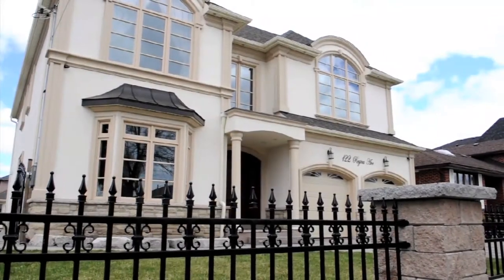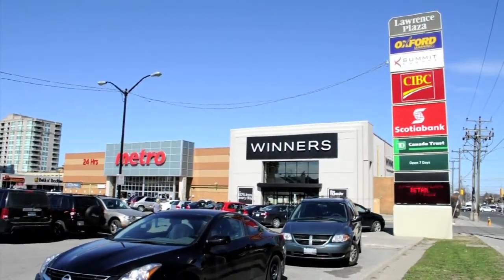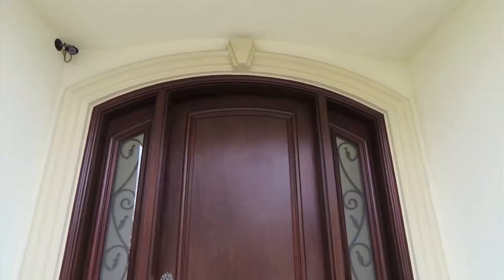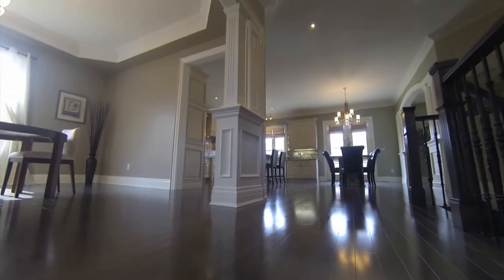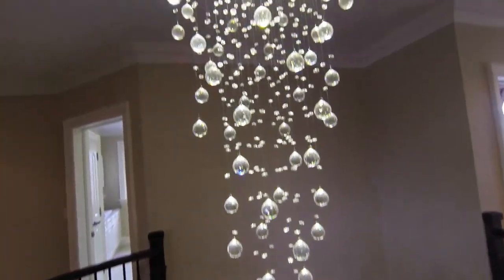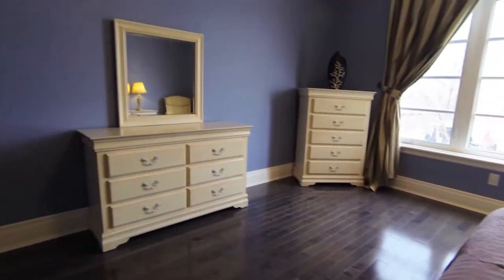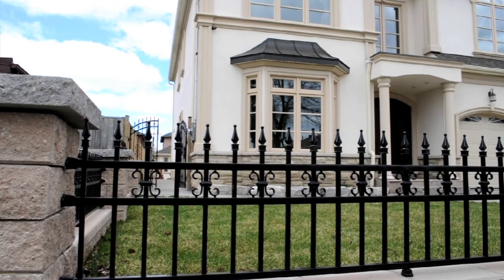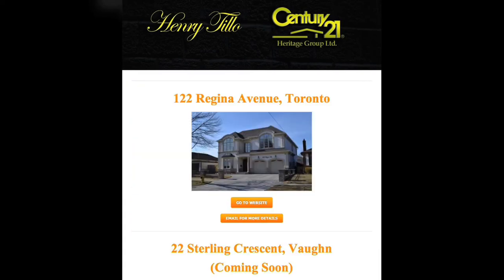122 Regina Ave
Regina Avenue, Toronto HD Walkthrough